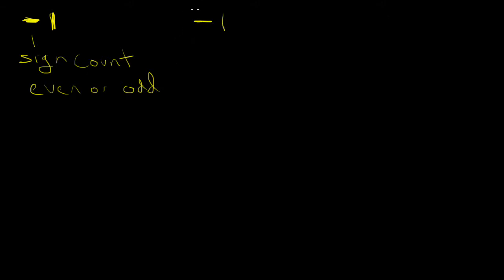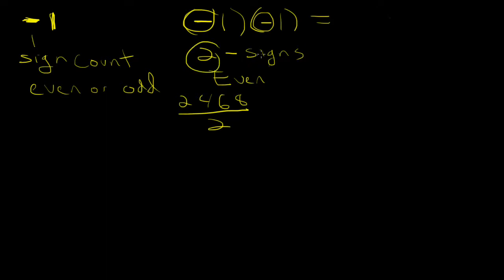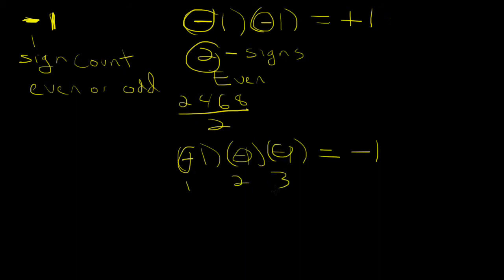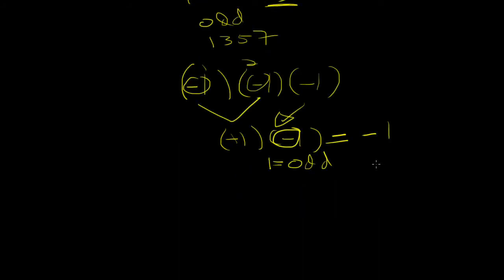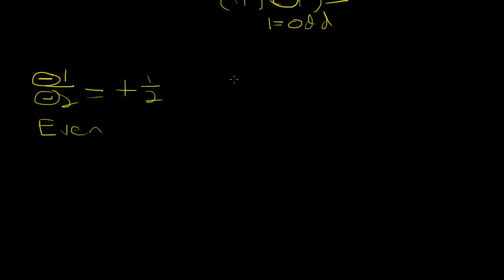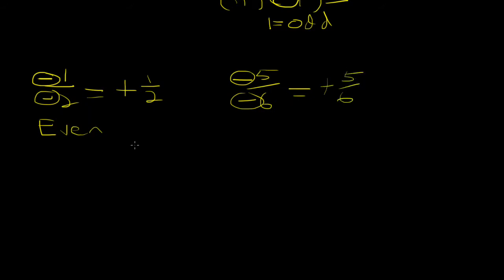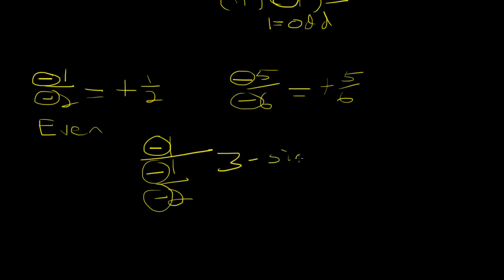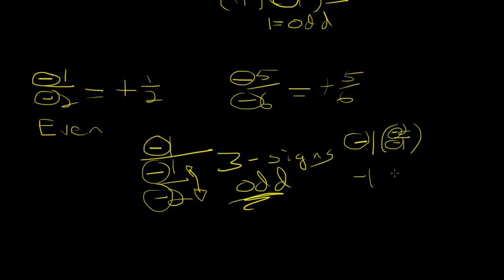Wellington Tutoring Multiplication and Division of Negative Numbers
We go over the Multiplication and Division of Negative Numbers.